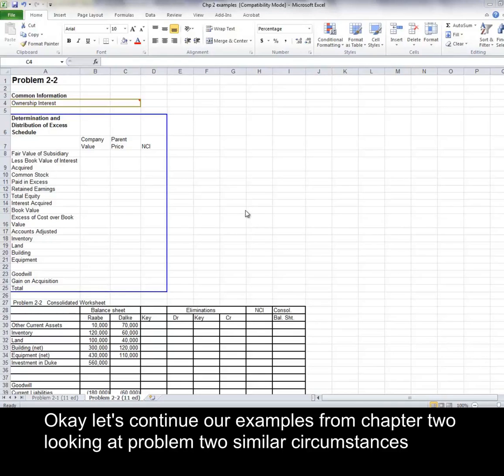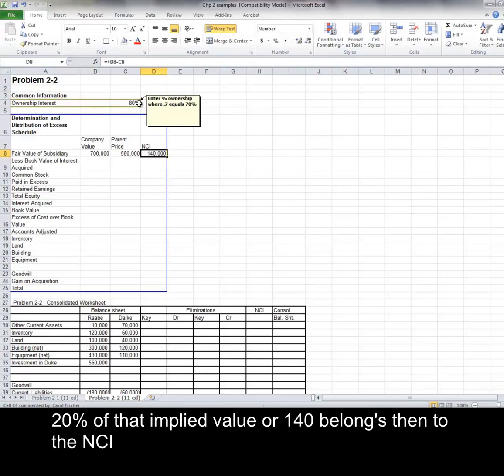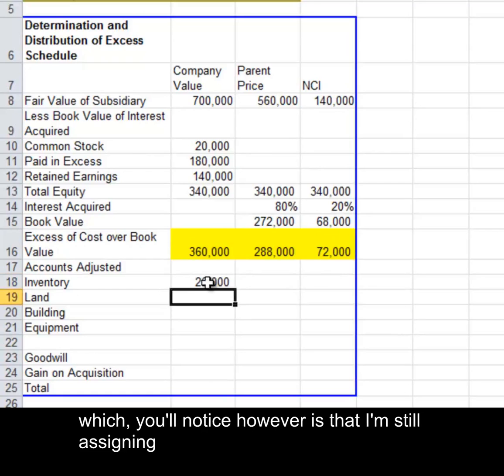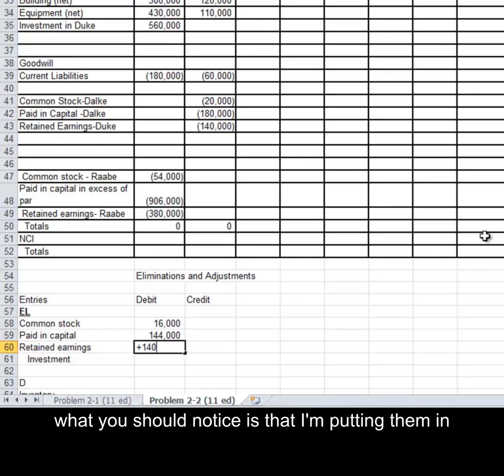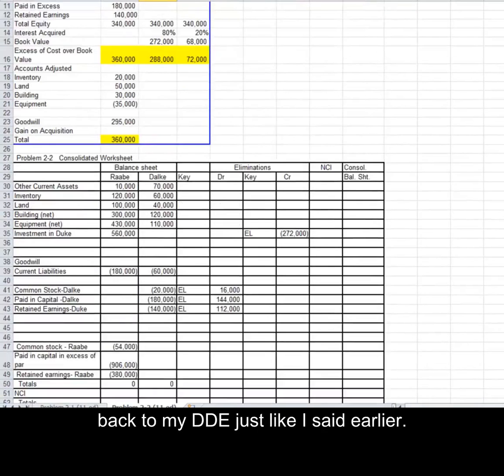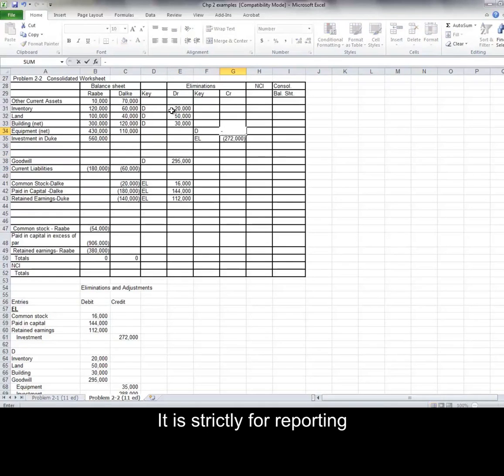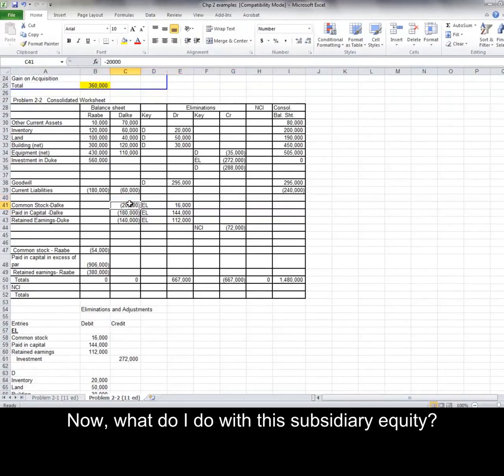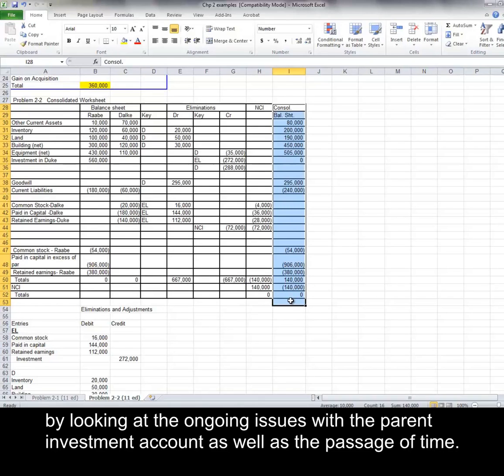Chapter 2 Problem 2